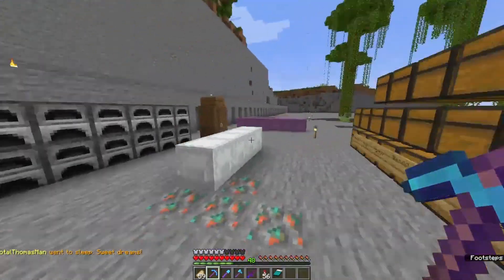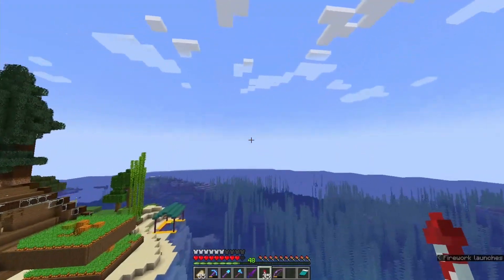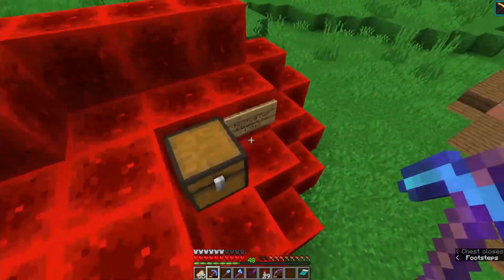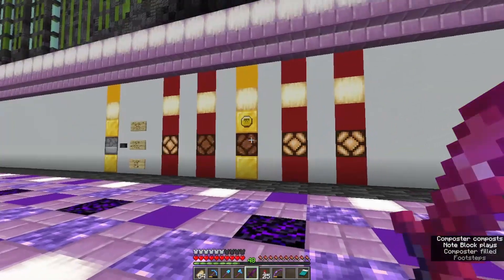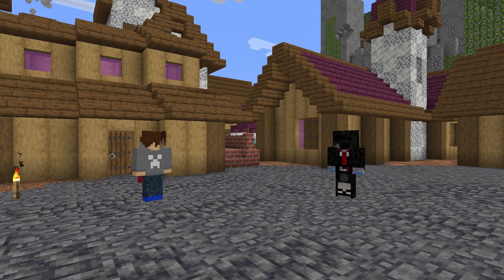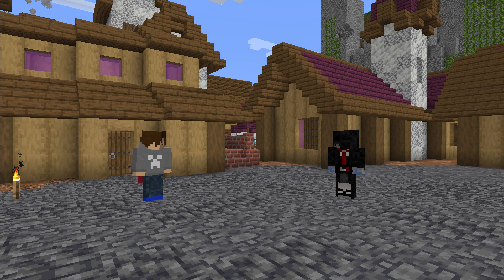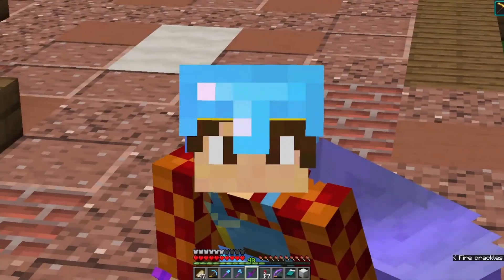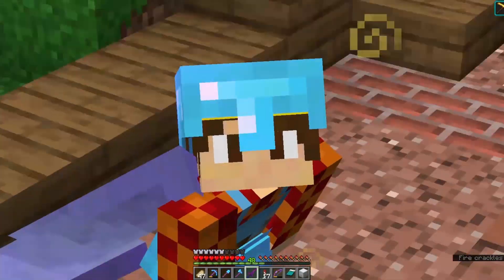THE Return of the VISITOR in Minecraft 1.19 Survival (IgnitorSMP 2: #13)